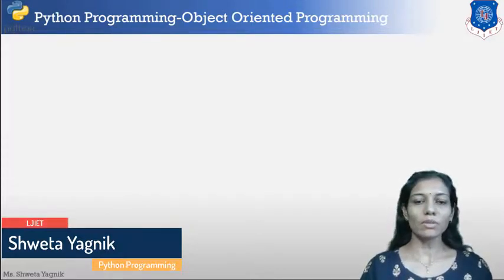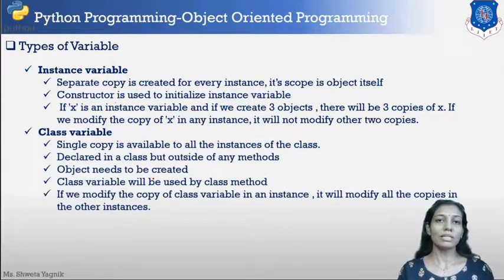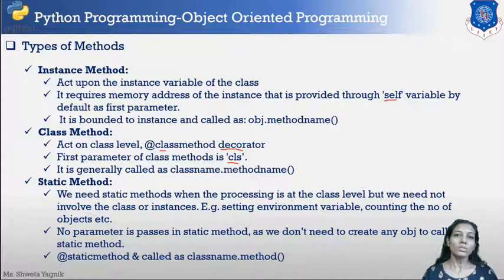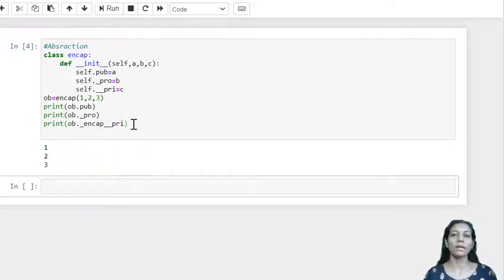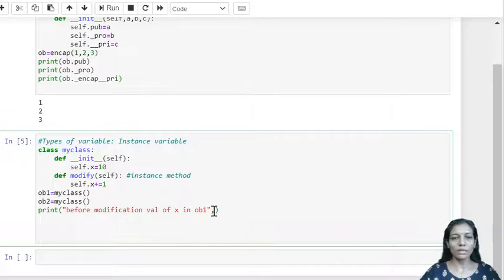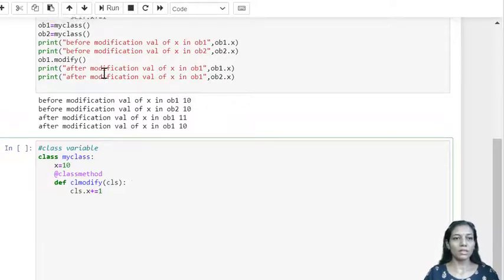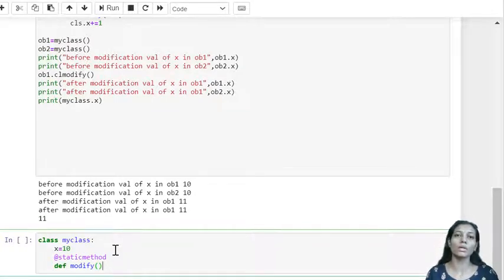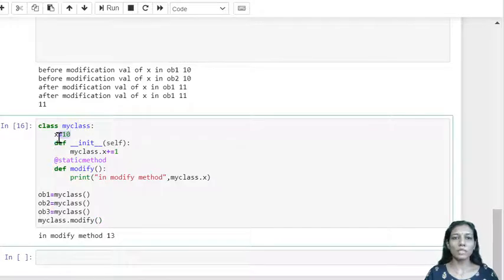LEC 17 OOPS Abstraction in Python